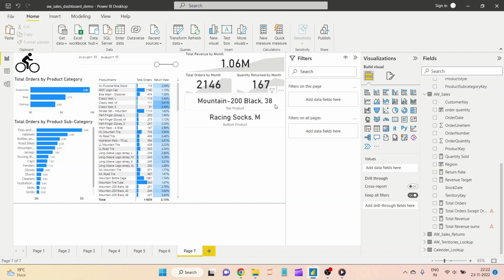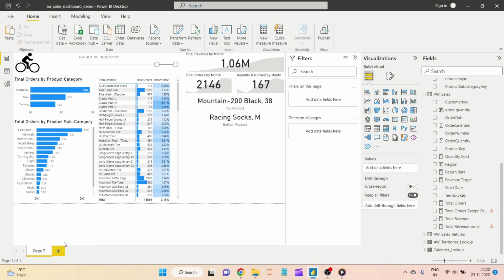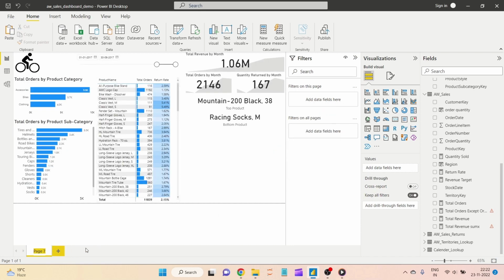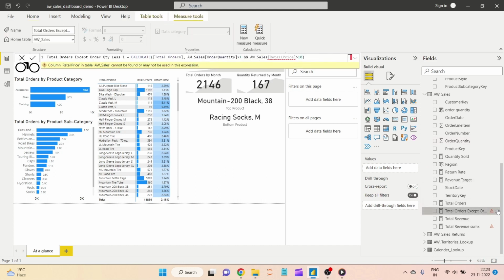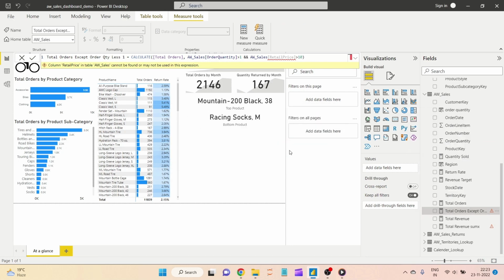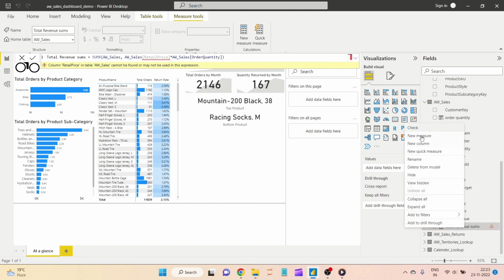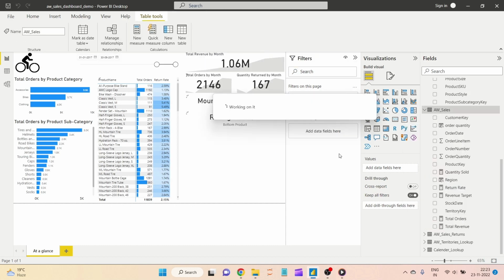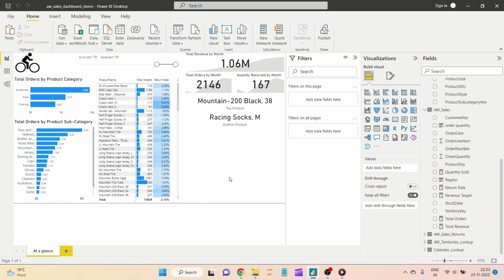Let's Clean our Dashboard a bit